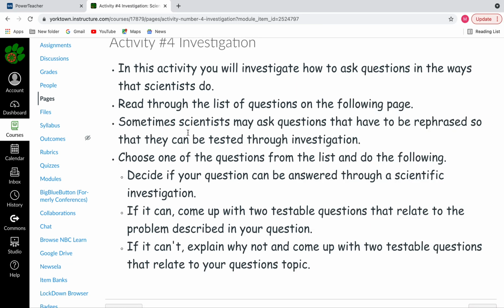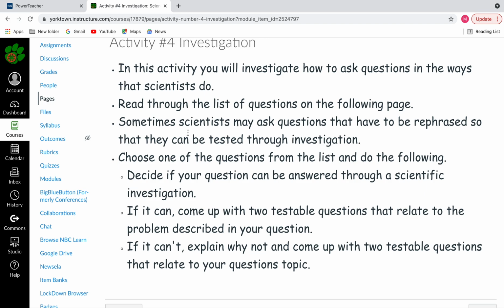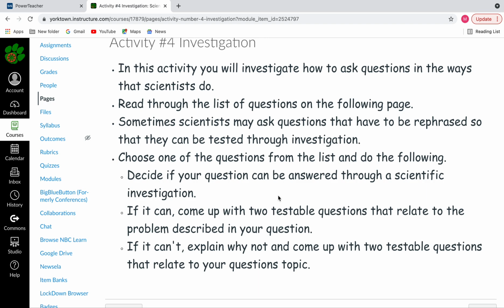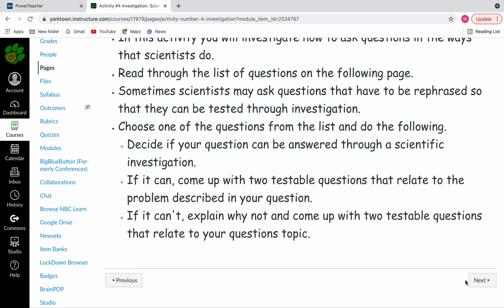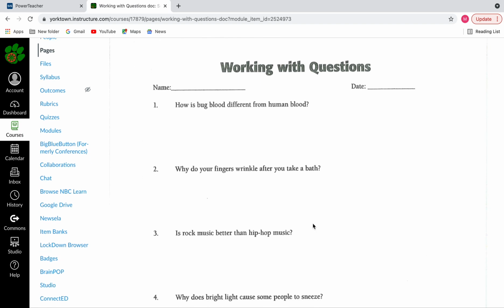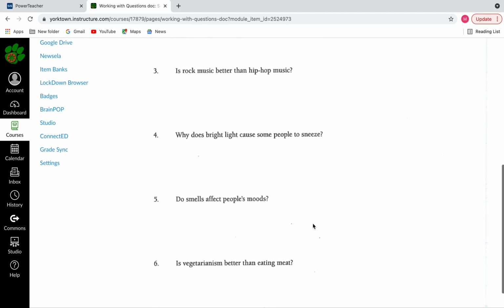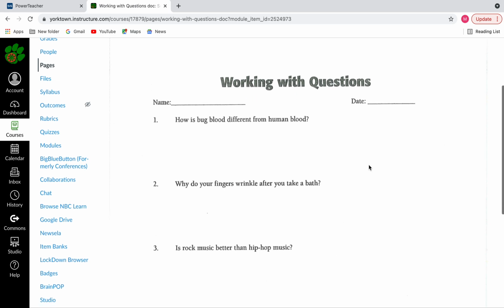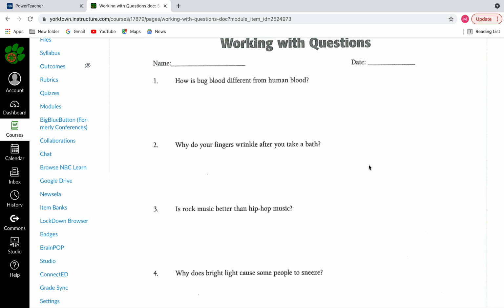Activity #4 Investigation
Directions for Activity #4.